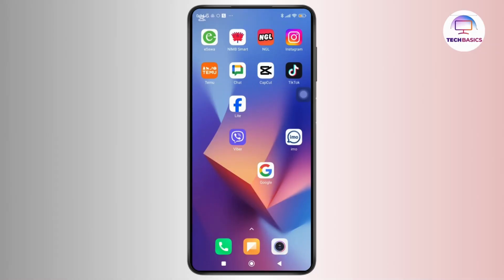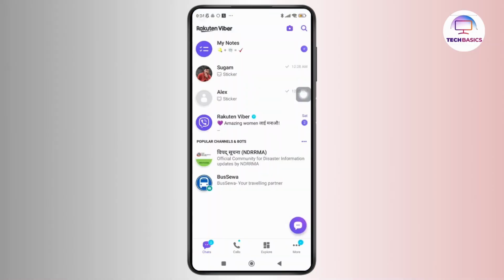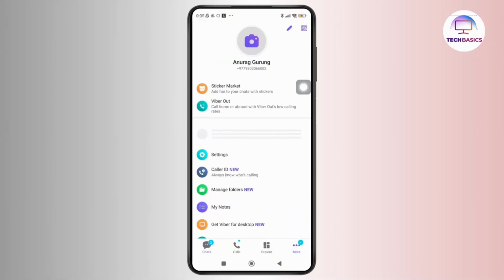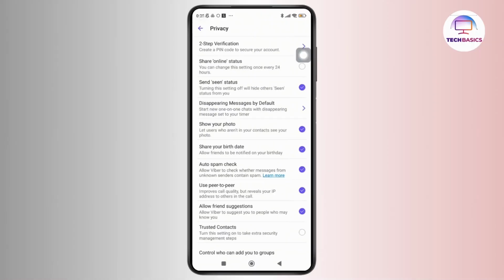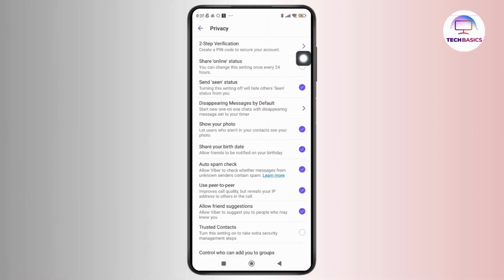How to Turn Off Seen Status on Viber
In this video, I will guide you step-by-step on how to turn off the Scene Status on Viber. If you want to keep your message read status private on Viber, follow these simple instructions to disable the Send Seen Status option in the app's Privacy settings. Whether you're using Viber on Android or iOS, this tutorial will help you disable the seen feature in just a few taps. Watch the video to learn how!

Chapters:
00:00 - Introduction
Learn how to turn off the Scene Status on Viber.

00:05 - Open Viber
Launch the Viber app and log into your account.

00:12 - Access the Menu
Tap on the three-dot icon at the bottom right corner.

00:18 - Open Settings
From the menu, tap on "Settings."

00:23 - Go to Privacy
In the Settings menu, select "Privacy."

00:30 - Find Send Seen Status
Scroll to find the "Send Seen Status" option.

00:40 - Turn Off Seen Status
Tap the option to disable the "Send Seen Status."

00:48 - Enable Seen Status
Tap it again if you want to enable the seen status.

00:55 - Conclusion
That's it! You've successfully turned off the Scene Status on Viber.